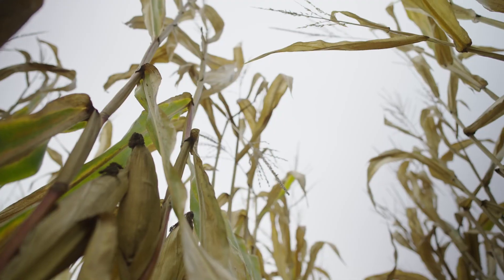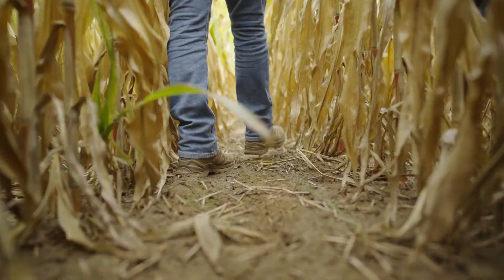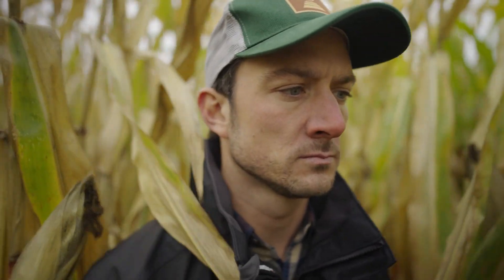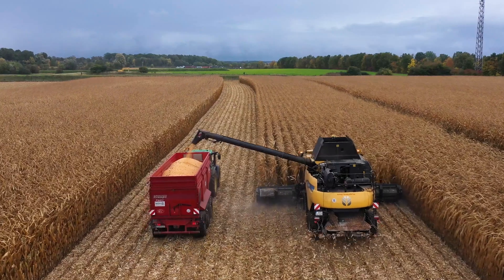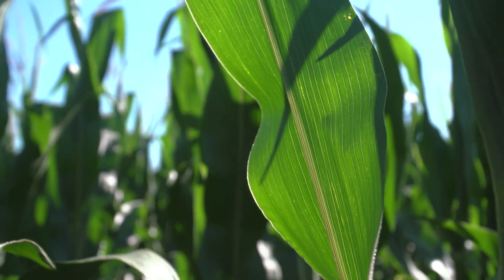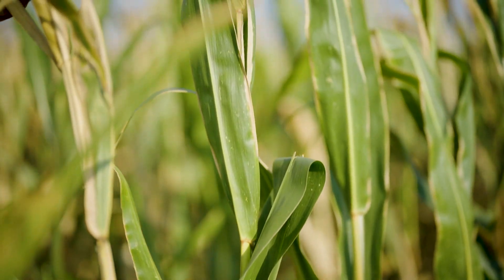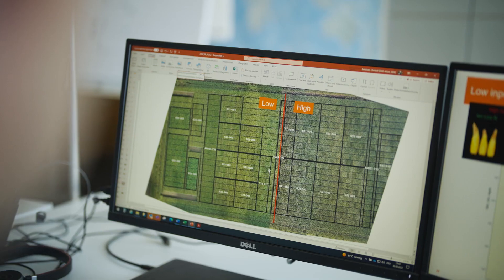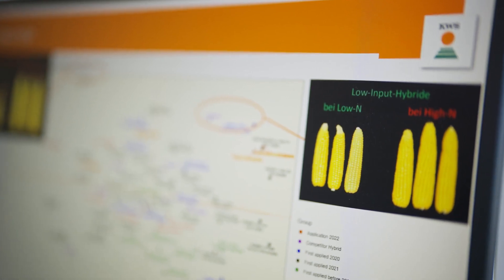Low input, high output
Low input varieties of KWS need less water, nitrogen and chemical crop protection to perform well. Climate change brings increasing heat and drought and faces farmers around the world with challenges. With its so-called “Low-input varieties,” KWS is making an important contribution to more sustainable, resource-friendly agriculture: "Essentially, the aim is to achieve more efficient use of the available amount of water and thus improve drought stress tolerance," explains Pascal Schopp, Head of Corn Breeding Europe “Mid-Early/Mid-Late” at KWS. But the varieties not only manage with less water, but also with less nitrogen and chemical crop protection: “Our goal is to breed varieties that deliver high and stable yields even when they experience climate stress and receive less fertilizer,” says Christof Bolduan, Head of Corn Breeding Europe “Early” at KWS.